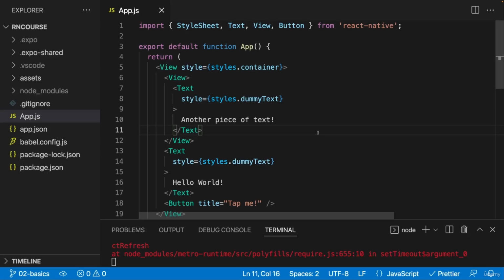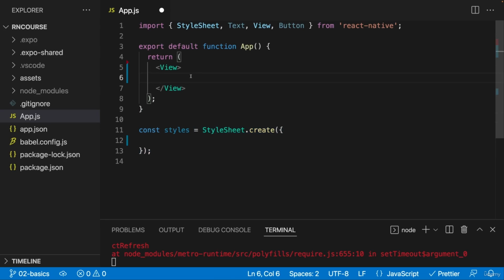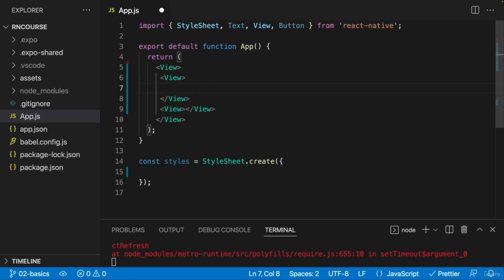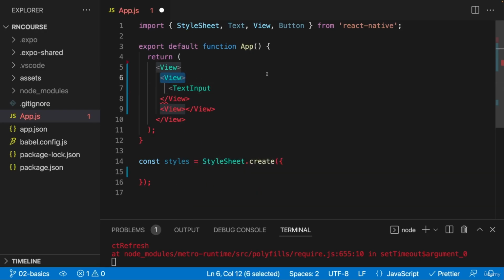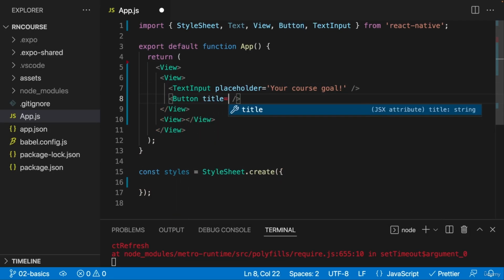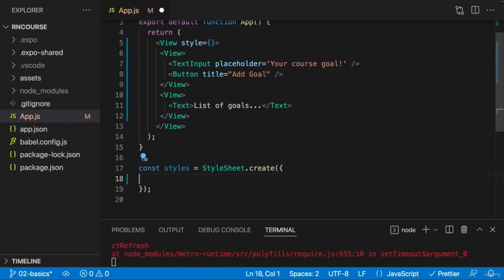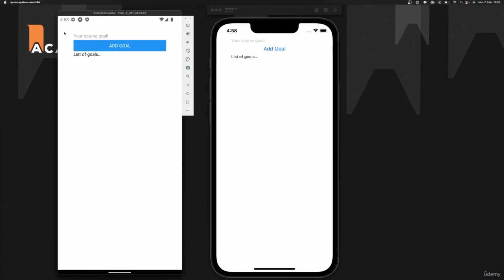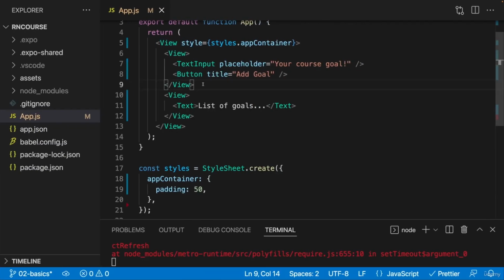14. Exploring Layouts Flexbox